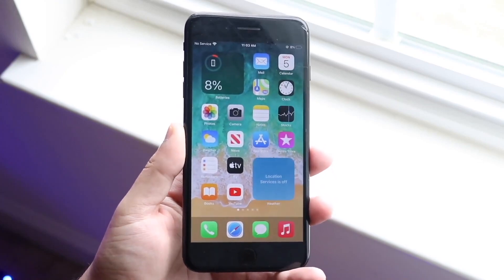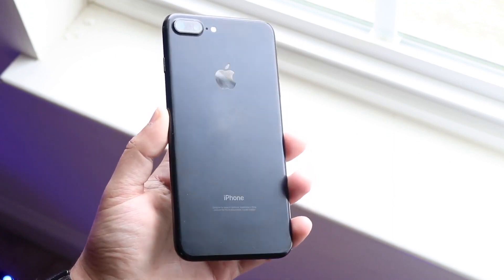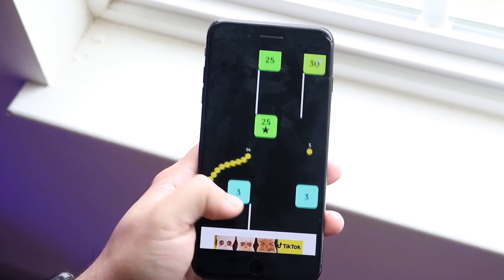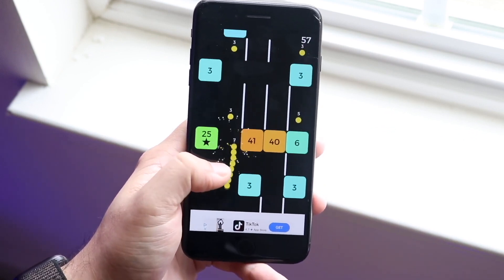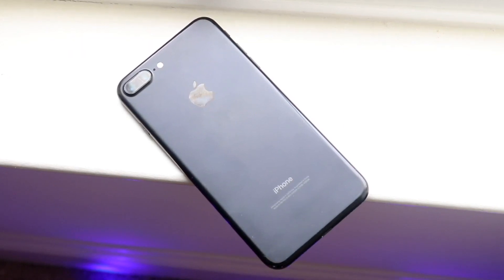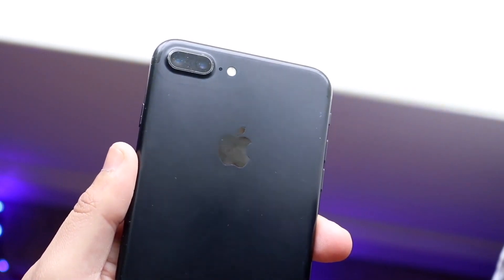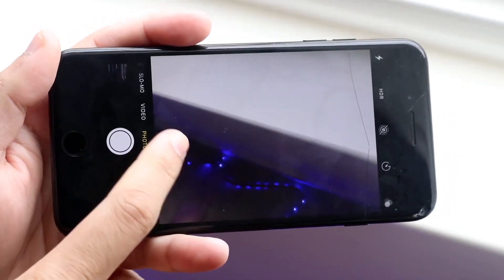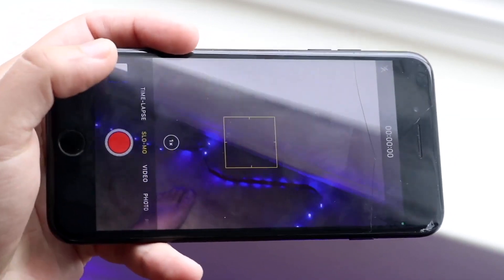iPhone 7 Plus In LATE 2023! (Review)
Let's take a look at the iPhone 7 Plus In LATE 2023! (Review)